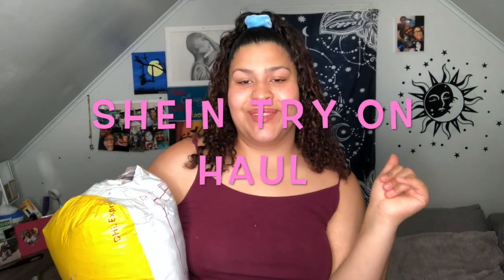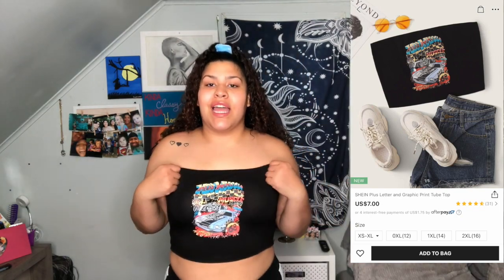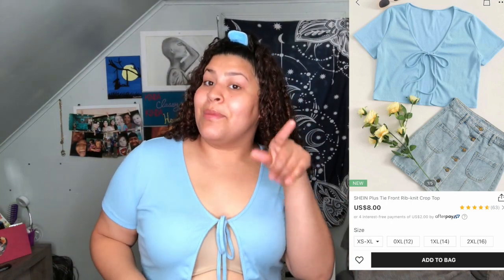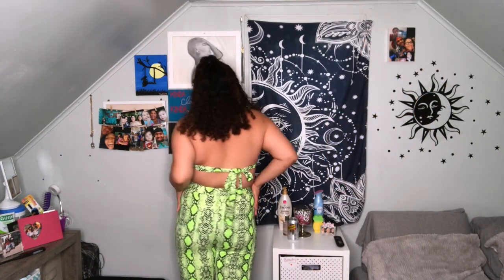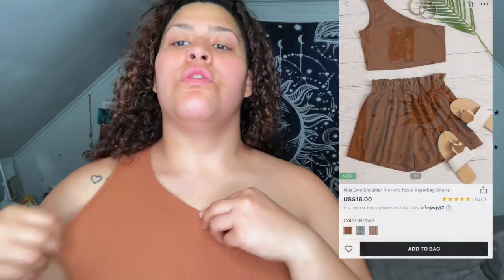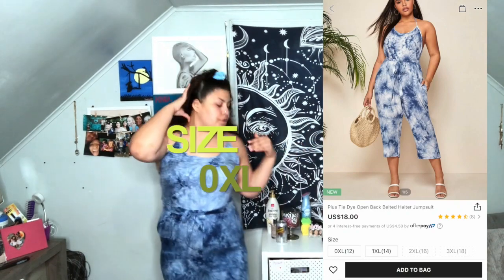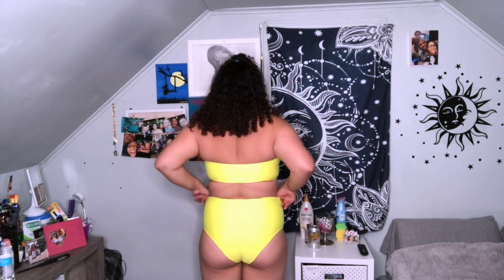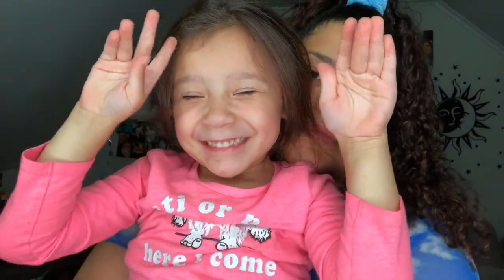PLUS SIZE SHEIN HAUL #3*SUMMER 2020*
SONG IN THE INTRO IS “UNFORGETTABLE” PNB ROCK
FOLLOW ME ON ALL PLATFORMS

Plus Lace-up Frill Tie Side Bikini Swimsuit(i got size 2xl $11)

Plus Tie Dye Open Back Belted Halter Jumpsuit(i got size 0xl $18)

Plus Gingham Knot Back Cami Top & Skort(i got size 2xl $16)

Plus Contrast Binding Letter Graphic Crop Tank Top & Biker Shorts Set(i got size 0xl $13)

Plus Frill Tie Front Bandeau Bikini Swimsuit(i got size 1Xl $15)

Plus One Shoulder Rib-knit Top & Paperbag Shorts(i got size 1Xl $16)

Plus Ditsy Floral Knot Front Cami Top & Shorts (i got size 1Xl $16)

3pack Plus Angel Print Halter Bikini Swimsuit (i got size 1Xl $15)